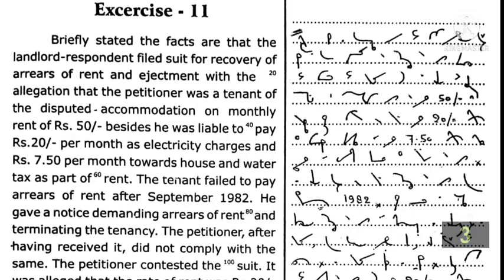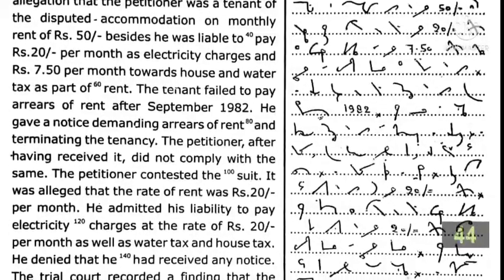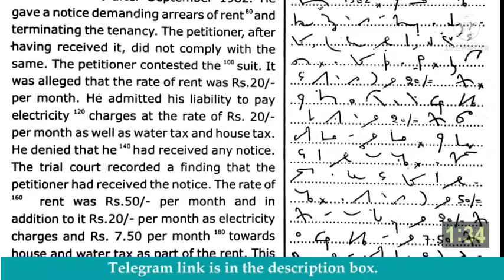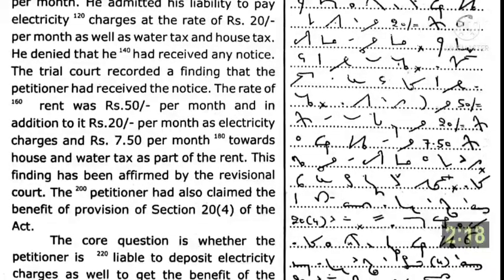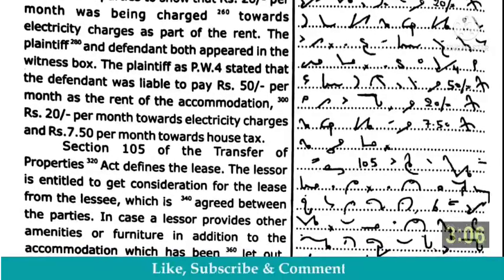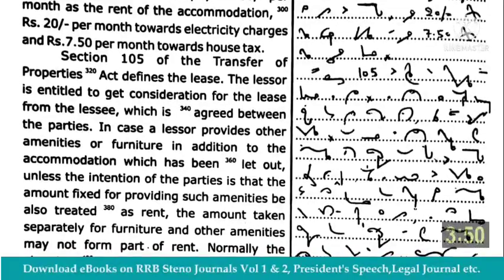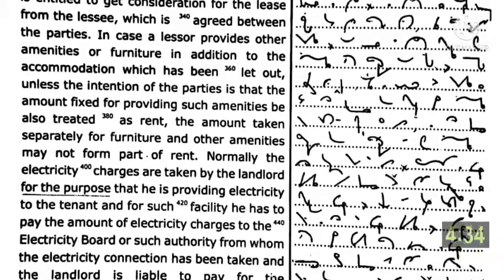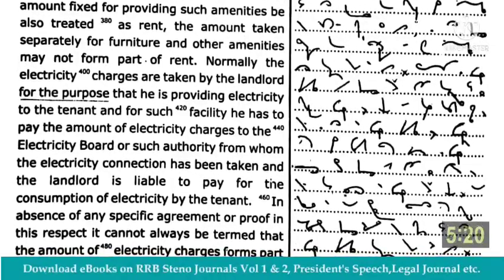85 WPM | Legal Dictation | Vishnu Art Press | Volume 26 | Ex 11 | Shorthand Dictation